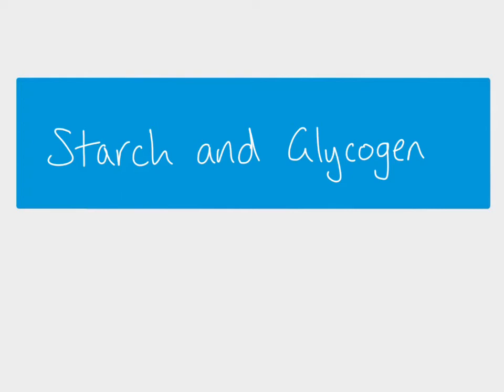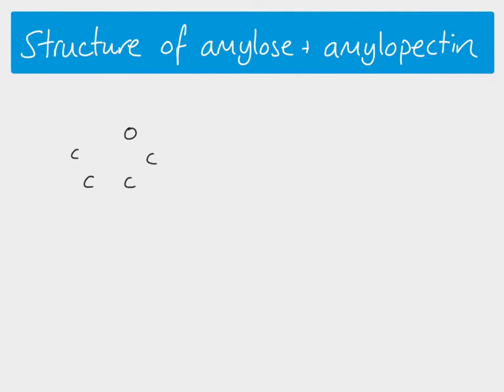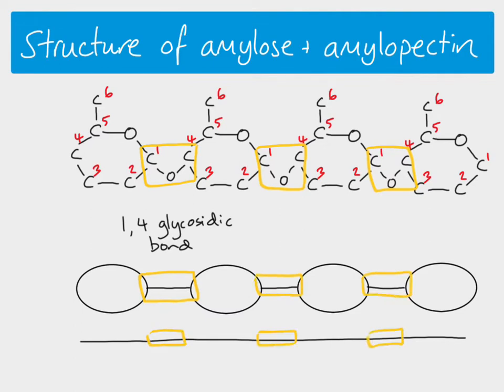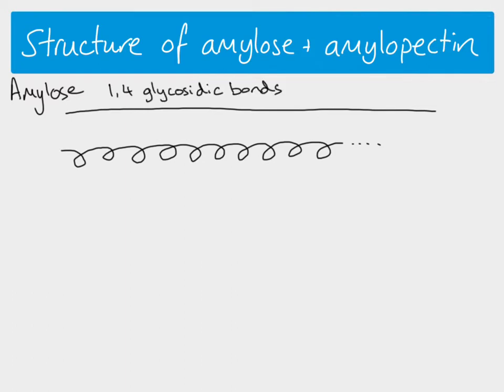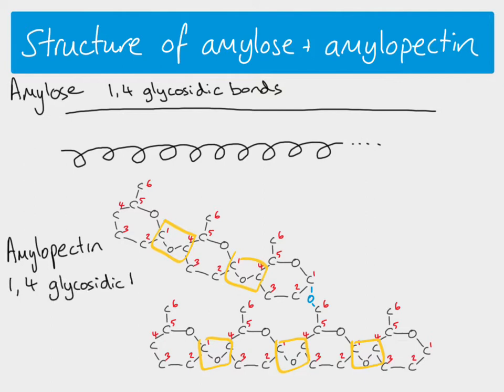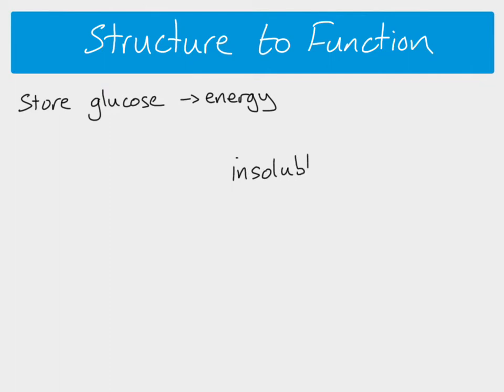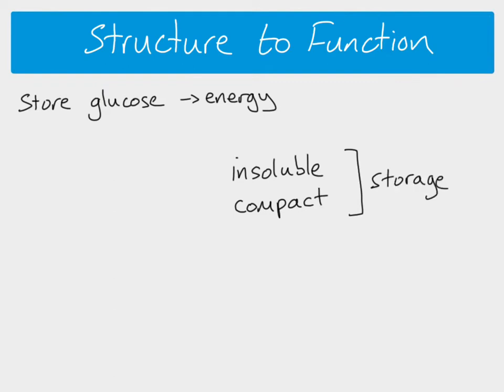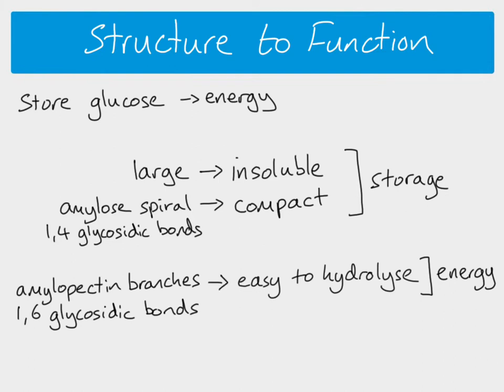AS Biology - Starch and glycogen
AS Biology - Biochemistry topic. A description of the structure of starch, including detail of amylose and amylopectin and the different glycosidic bonding arrangements. Structure to function and how the branching of glycogen results in more terminal glucose molecules.